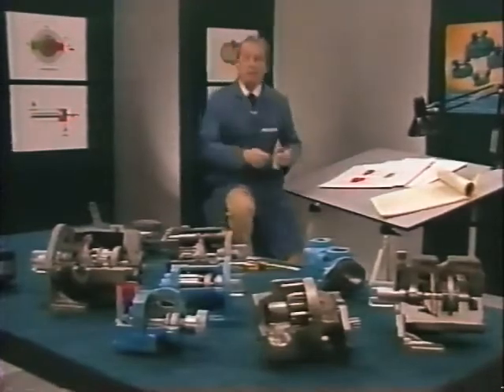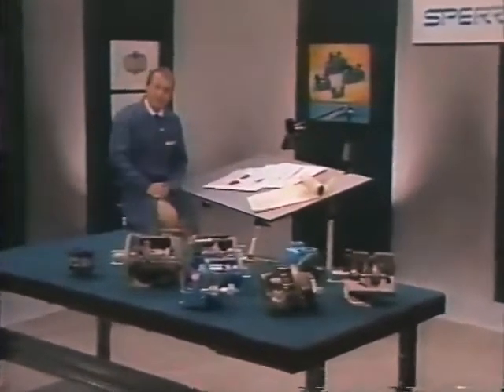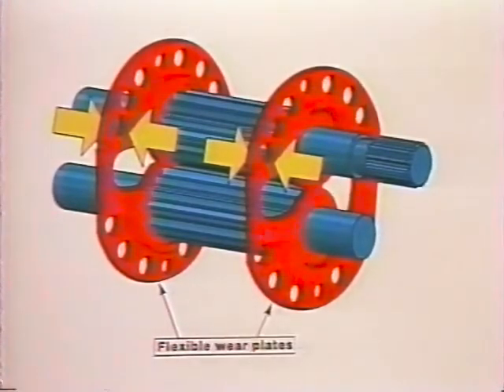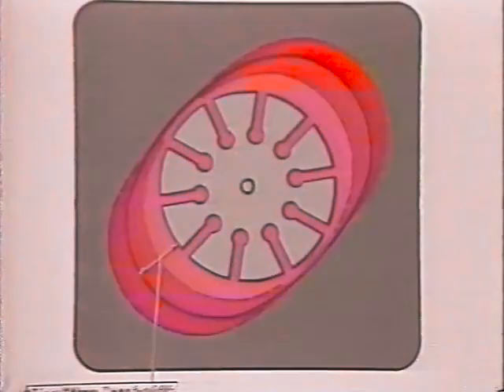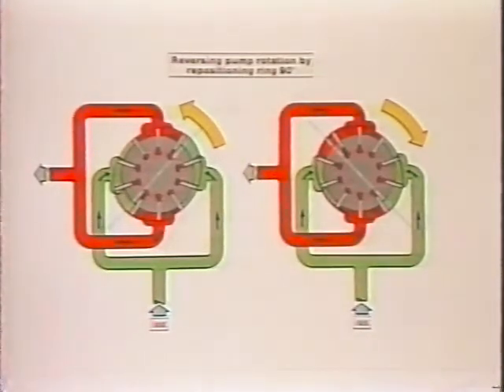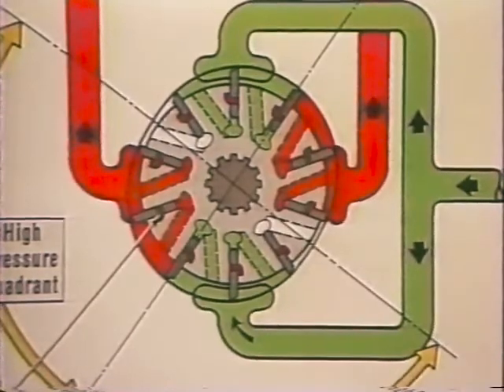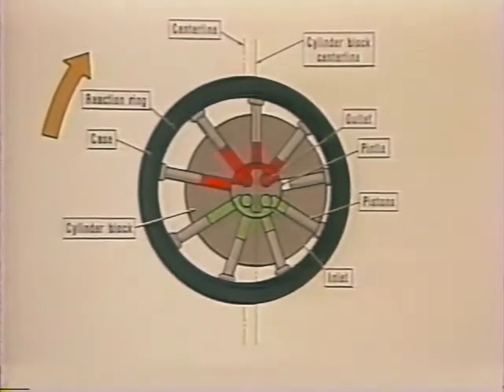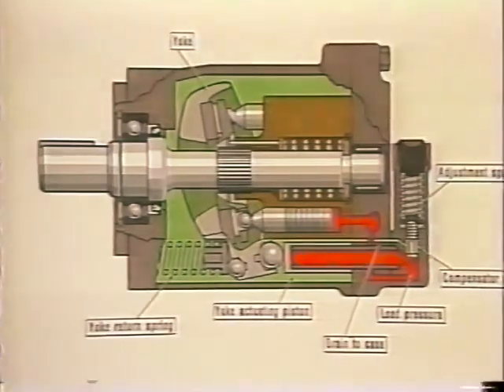Hydraulic Training Series - Chapter 2 - Hydraulic Pumps